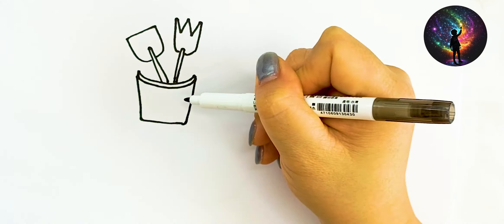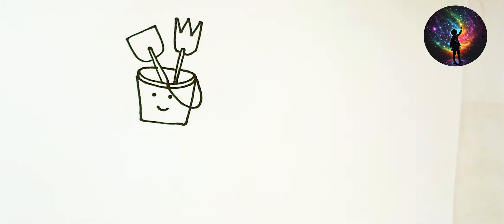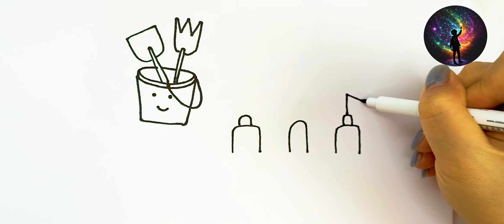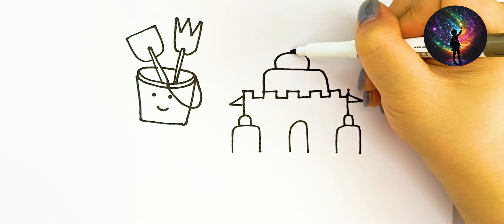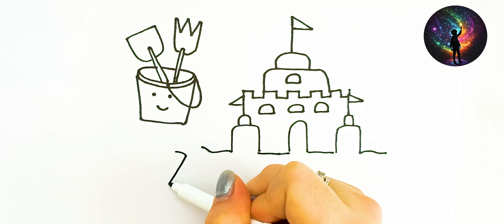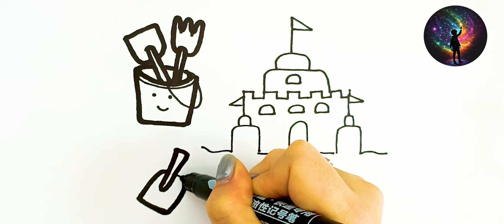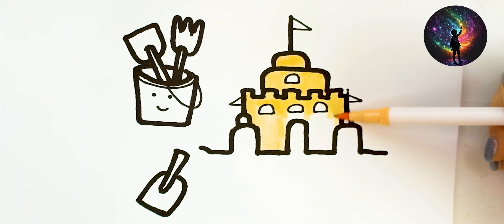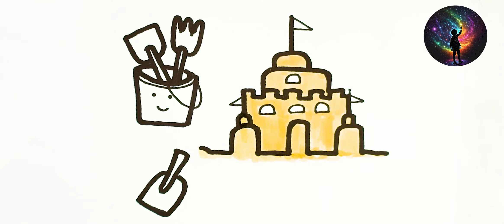How To Draw Sand Castle , Painting and Coloring For Kids and Toddlers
BYE. !!!